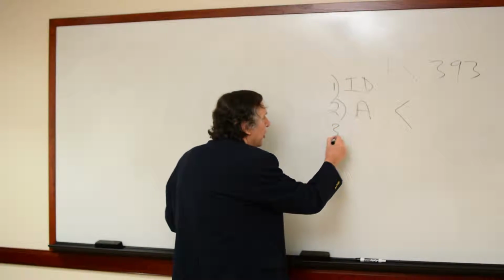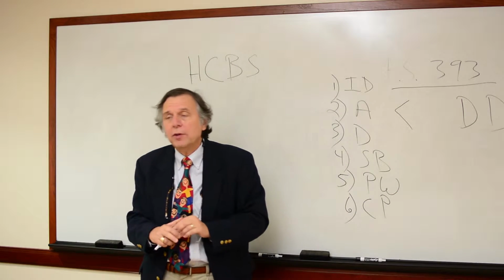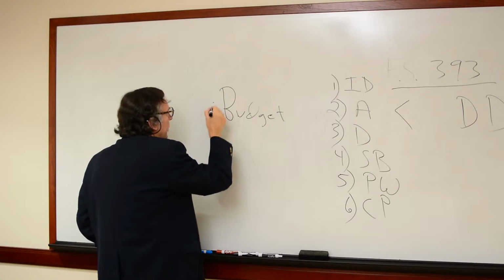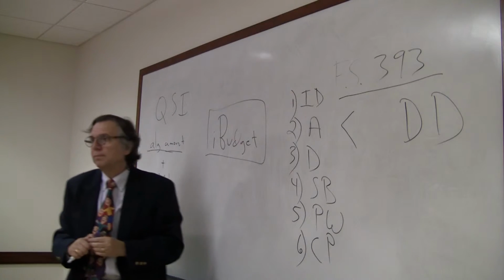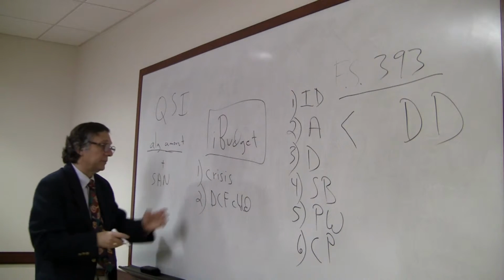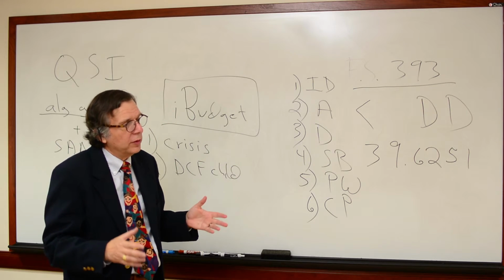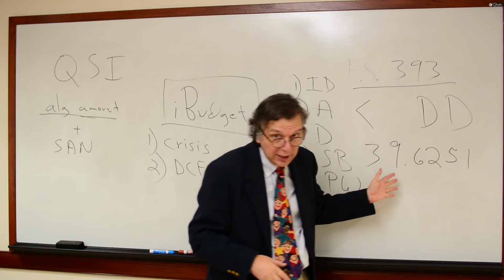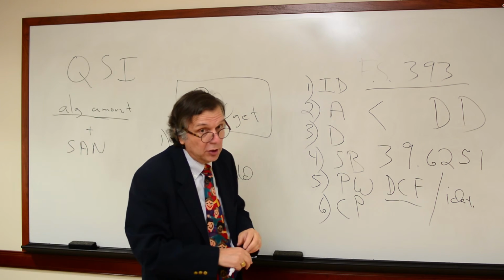Florida Developmental Disability Medical Waiver Q & As | Florida Guardian ad Litem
Paolo Annino J.D., PhD
Glass Professor of Public Interest Law
Distinguished University Scholar
Florida State University College of Law